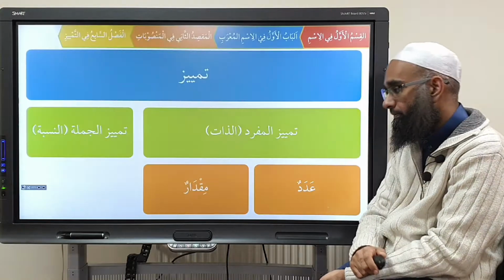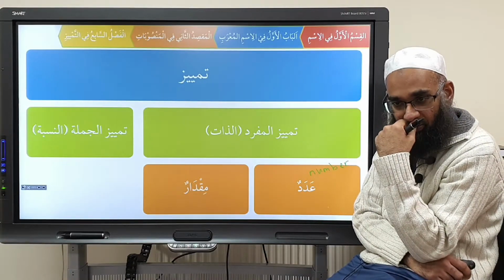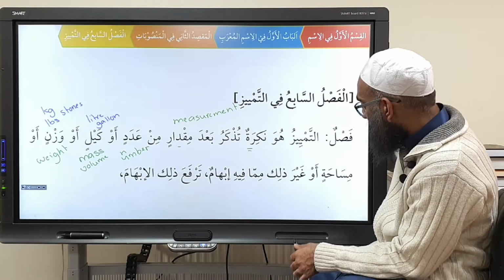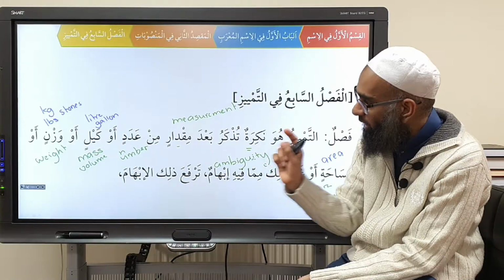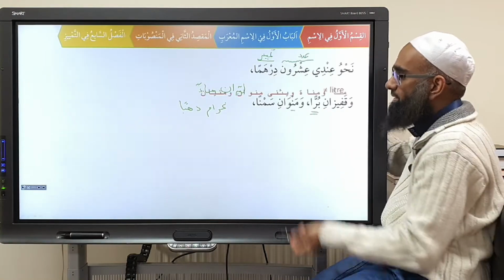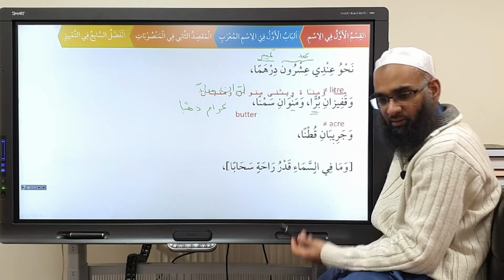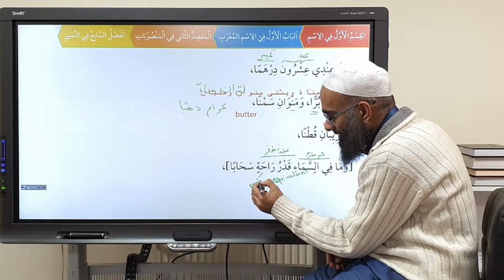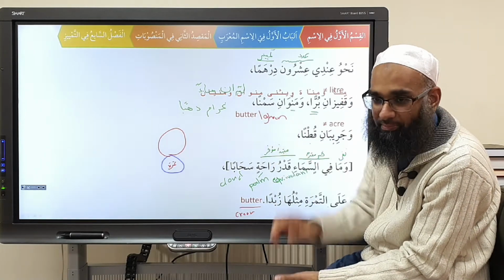Hidayatun Nahw Lesson 28 Part 1 التمييز